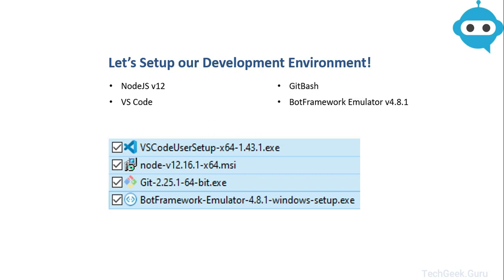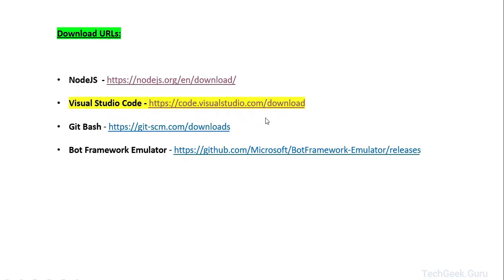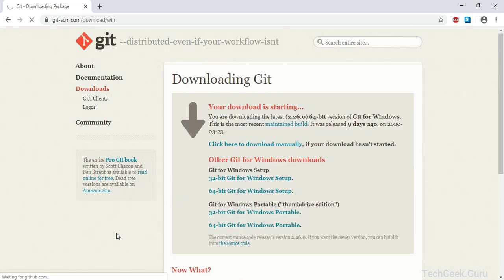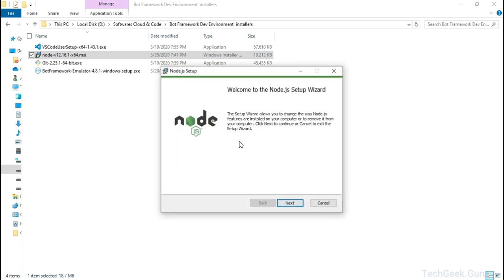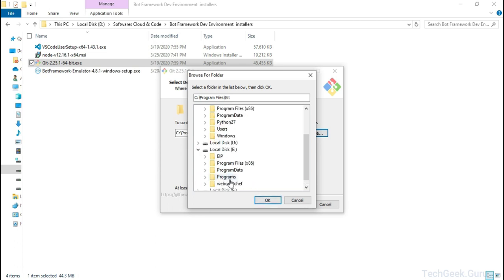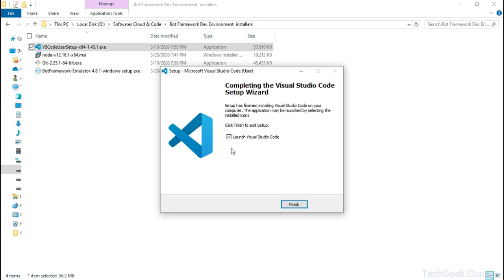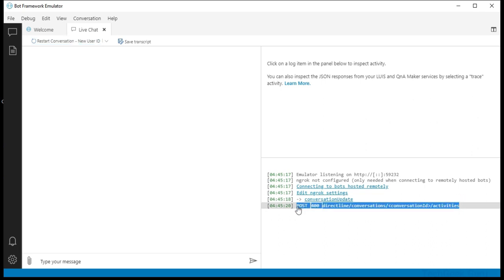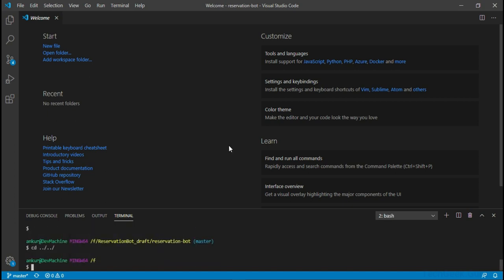5. Setup Development Environment